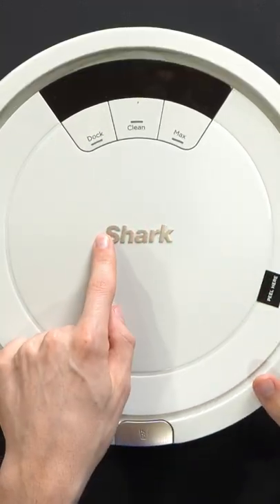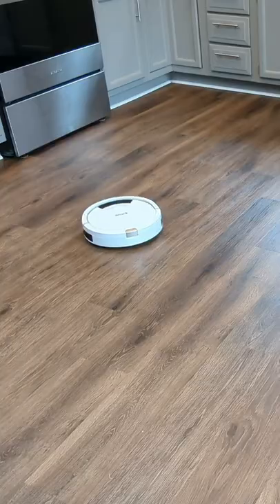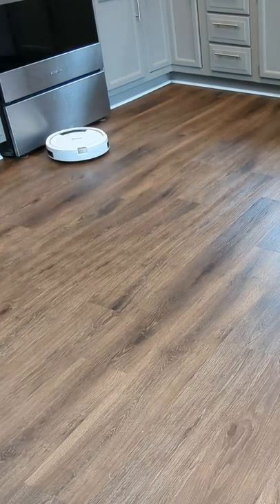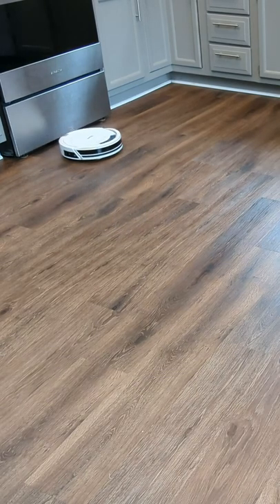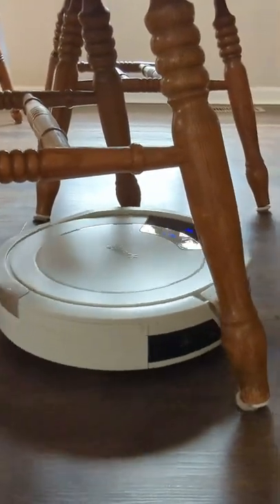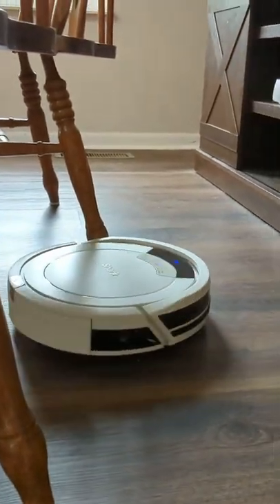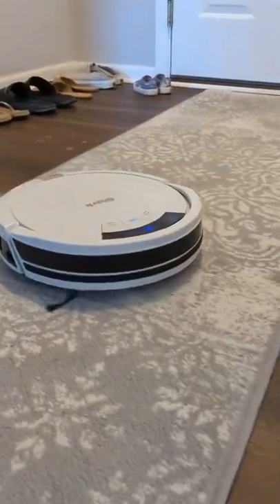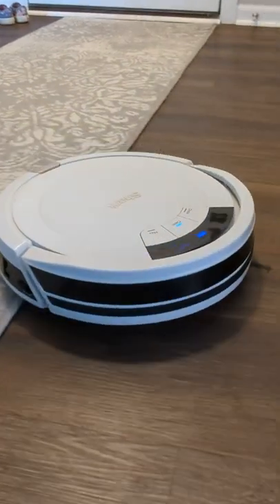Shark AV752 ION Robot Vacuum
Shark AV752 ION Robot Vacuum, with Tri-Brush System, Wi-Fi Connected, 120min Runtime, Works with Alexa, Multi-Surface Cleaning, White